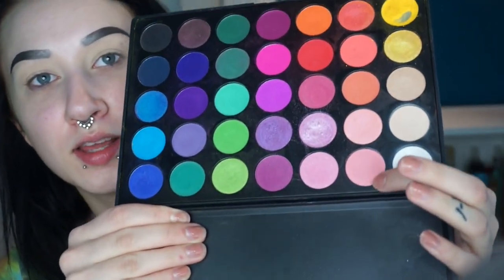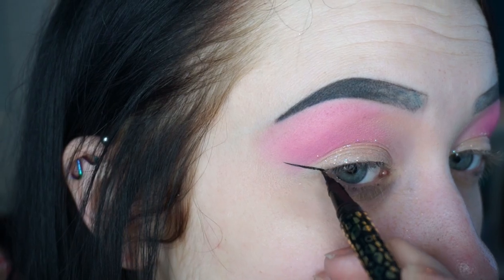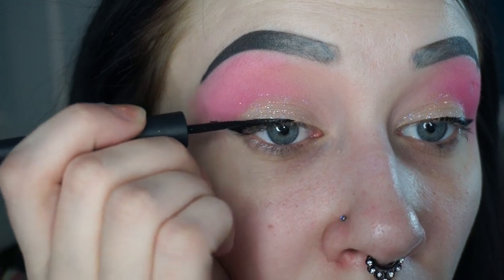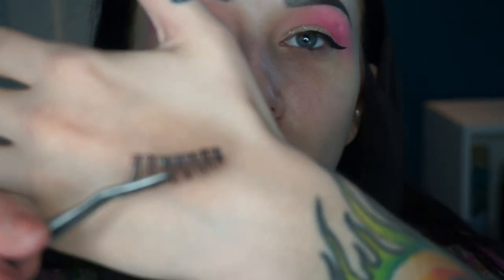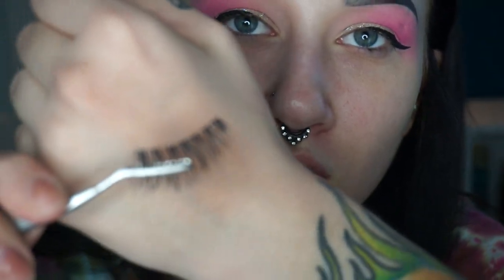GRWM - PINK NOSE / PINK EYES / PINK LIPS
Maybelline brow precise perfecting highlighter - 300

Nyx liquid crystal liner - crystal hip
Tarte maneater liquid liner
Milani matte 17 hr liquid liner

Ulta fabulous face foundation primer
Wet n wild photofocus foundation - porcelain
Tarte shape tape concealer - fair
Hard candy color correct powder
NYC smooth skin loose face powder - translucent
Physicians formula bronze booster - matte sculpting
Tarte bronzer blush - peach bronze
Tarte color wheel blush
Maybelline master strobing liquid illuminating highlighter - light 100
Anastasia glow kit - Aurora

Revlon colorburst lacquer balm - coquette